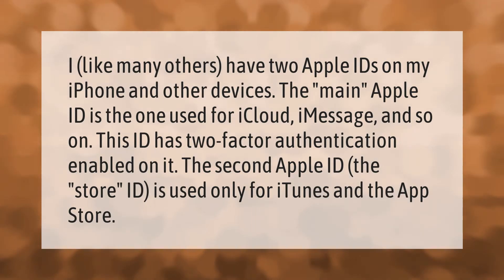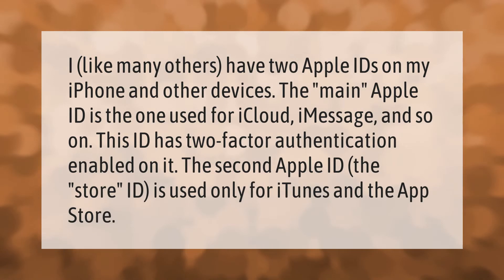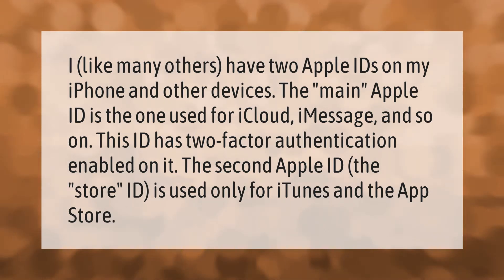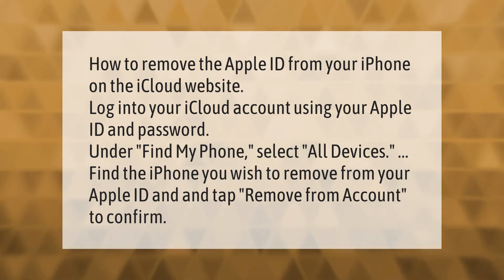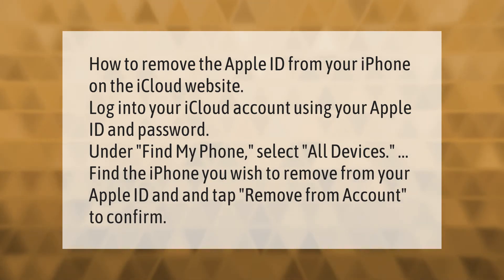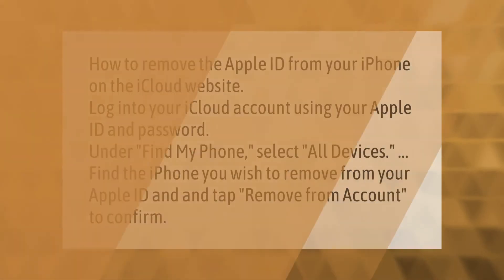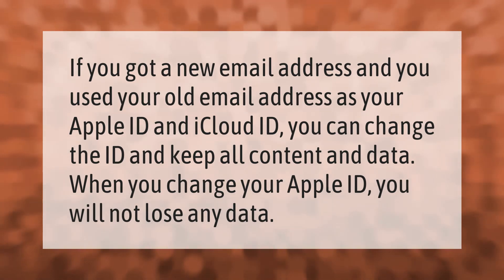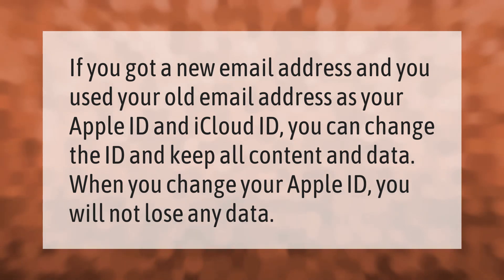Why do I have 2 Apple IDs on my iPhone?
00:00 - Why do I have 2 Apple IDs on my iPhone?
00:42 - How do I remove a second Apple ID from my iPhone?
01:12 - Can I change my Apple ID on my iPhone without losing everything?

Laura S. Harris (2021, September 23.) Why do I have 2 Apple IDs on my iPhone?
    AskAbout.video/articles/Why-do-I-have-2-Apple-IDs-on-my-iPhone-263791